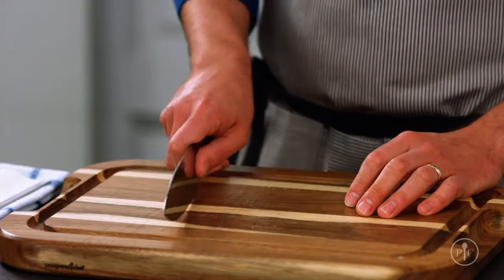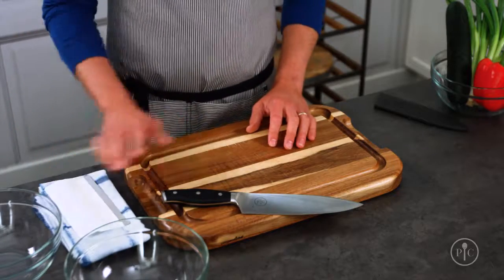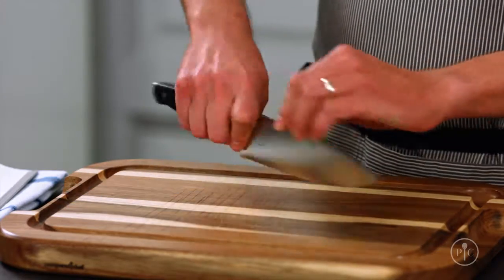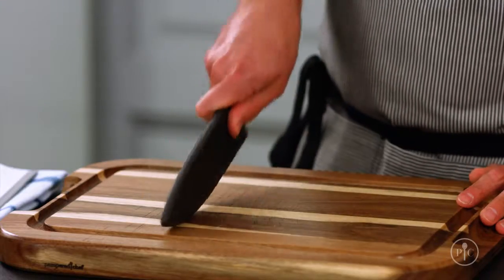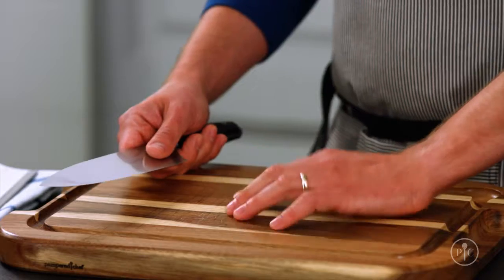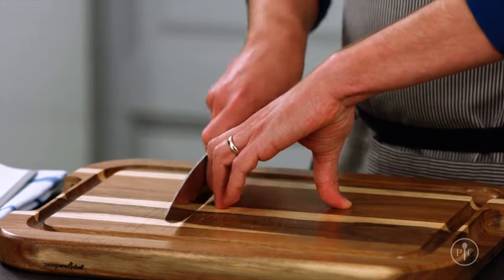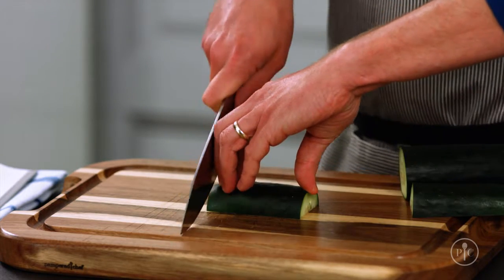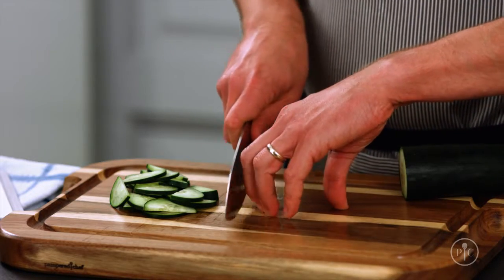Key tips everyone should know about how to select the right knife